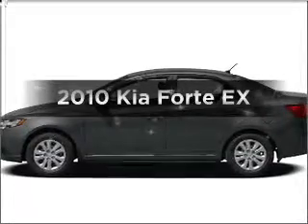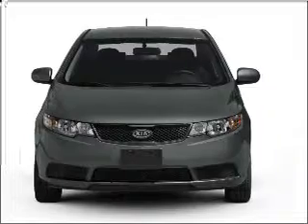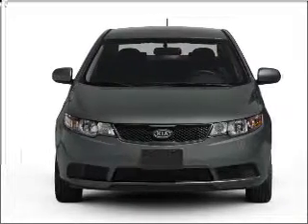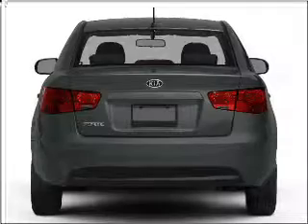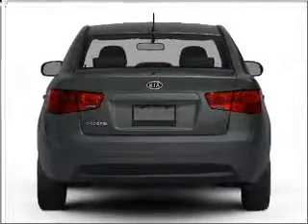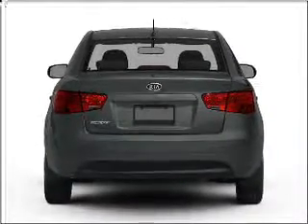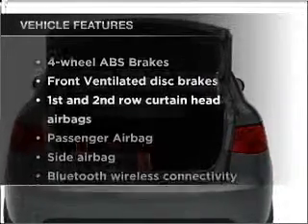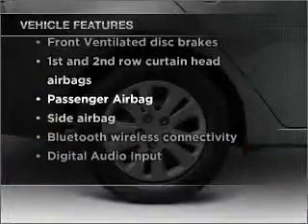2010 Kia Forte - Anniston AL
Year: 2010
Make: Kia
Model: Forte
Trim: EX
Engine: 2.0 liter inline 4 cylinder 16 valve
Transmission: 5-Speed Manual
Color: White
Mileage: 20973
Address:
110 S Quintard Ave